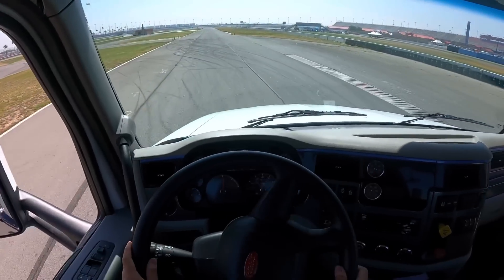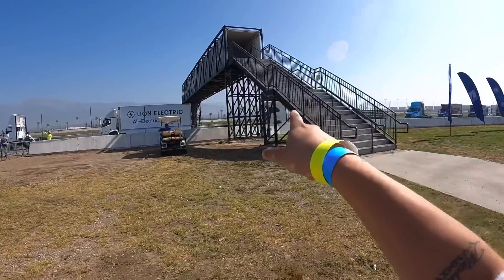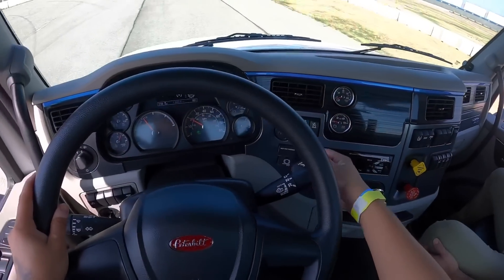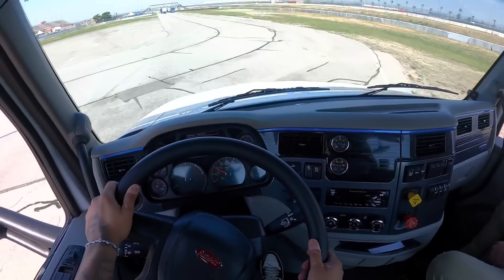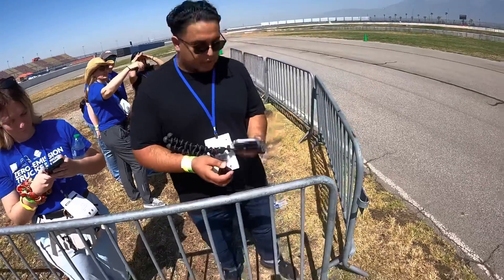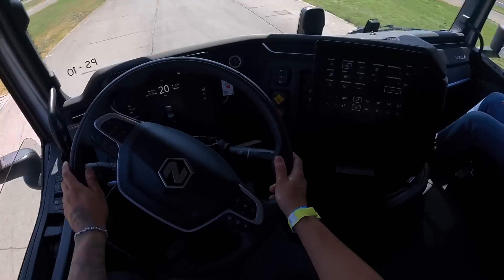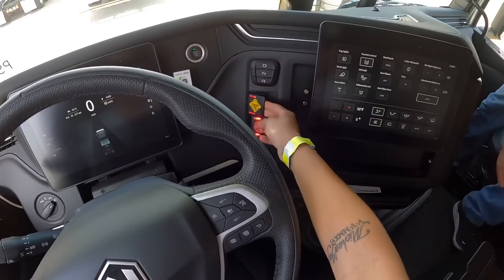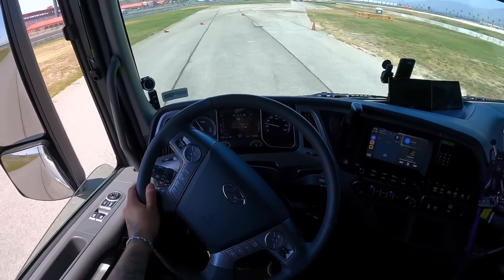POV DRIVING A 700HP ELECTRIC SEMI TRUCK!!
Today I got to test drive a 700 HP ELECTRIC SEMI TRUCK!! Thank you to CAL START for the experience!!

My opinion on electric: it’s super fun to drive a electric truck, but it’s not ideal just yet. There’s to many things that get in the way.. for example I get 1200 miles of diesel which is about 3 trips to the Bay Area before fueling compared to the electric it’s only 150 miles. Until we can get more miles for charge time then it can be worth it.. but as for now diesel is still on top IMO